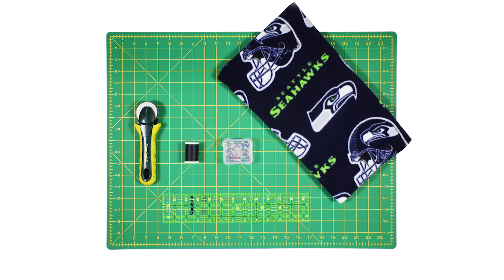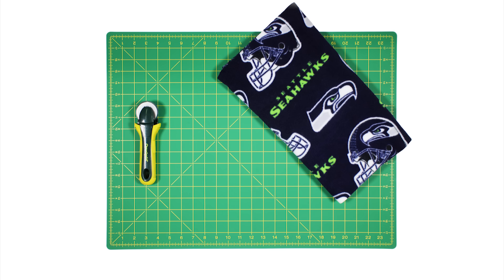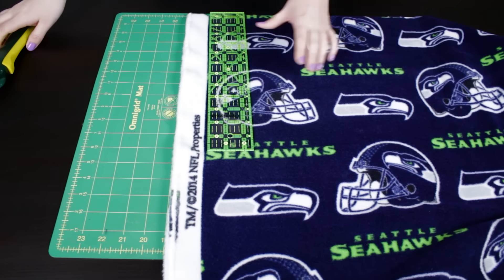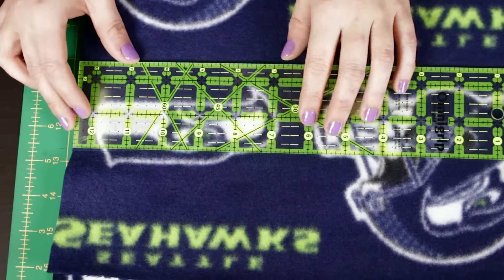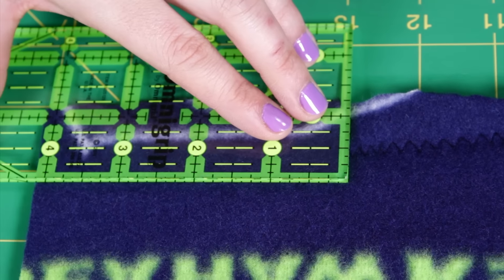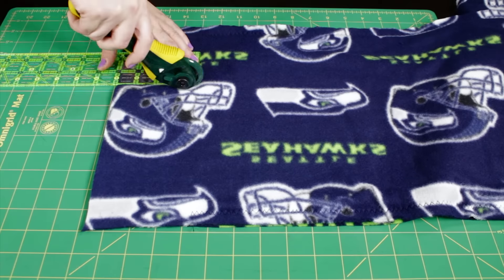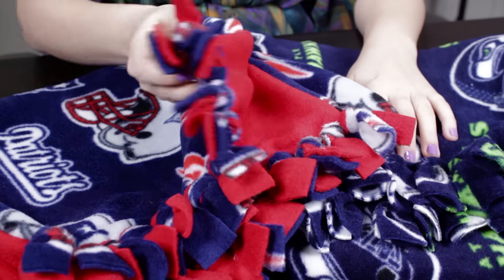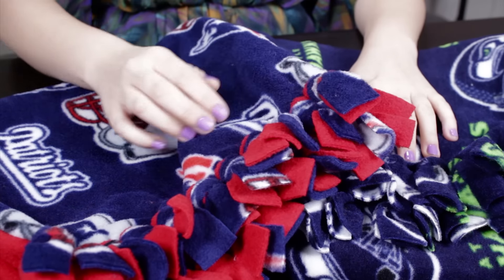DIY Fleece Scarf Tutorial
Want more info on this project, including written instructions?

In this video tutorial we demonstrate how to sew a double-sided fleece scarf.